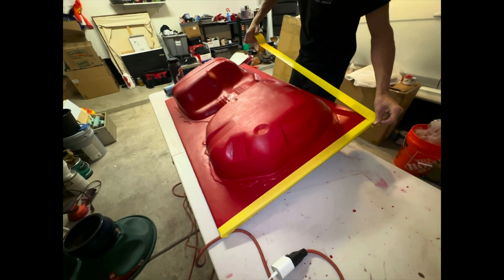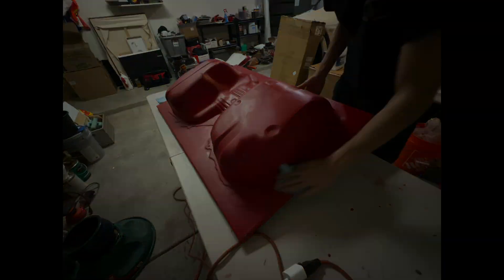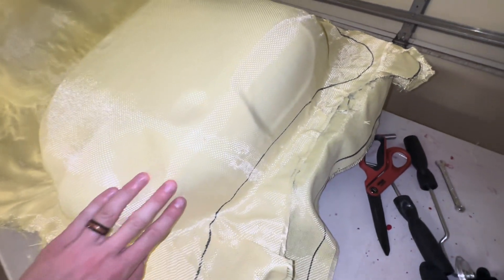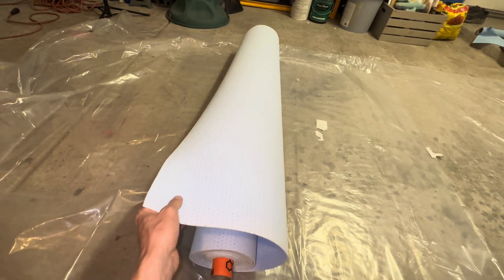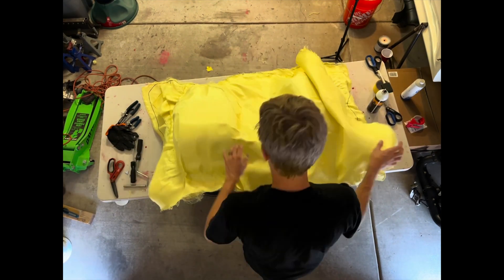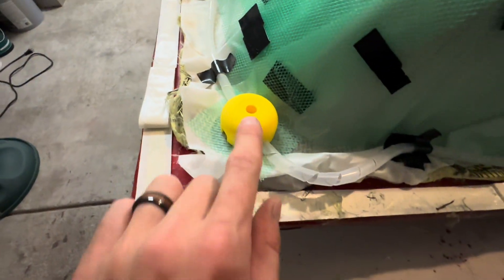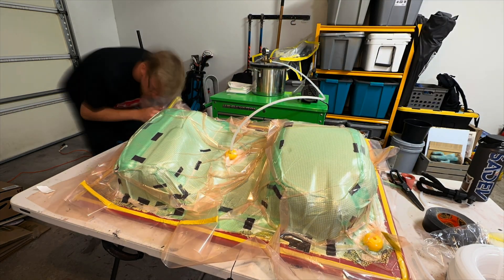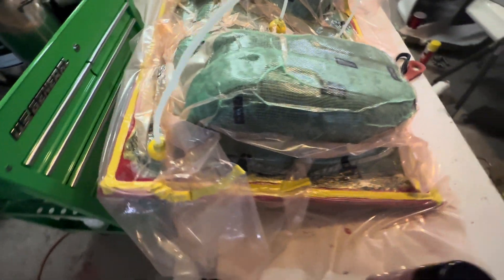Carbon kevlar fuel sump guard.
My rough tutorial on composite vacuum infusion. The part being made is a fuel sump(tank) guard. For stage rally added fuel tank protection is required, so these are a very lightweight option.
As stated in the video, both EVO X and GC WRX guards are available for purchase.